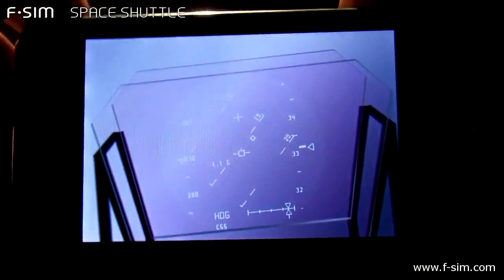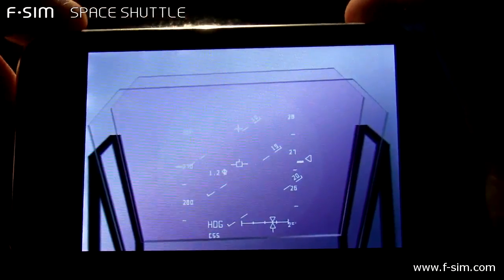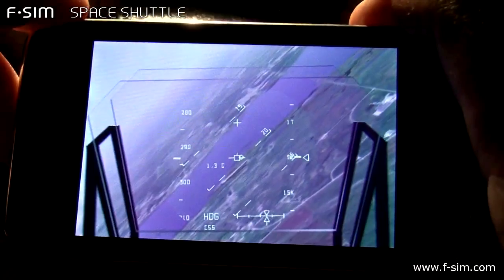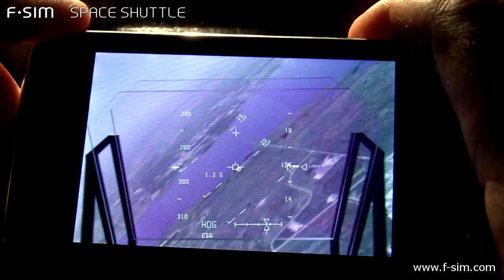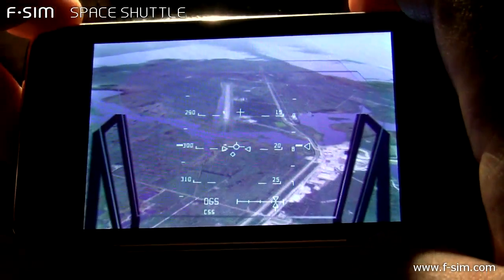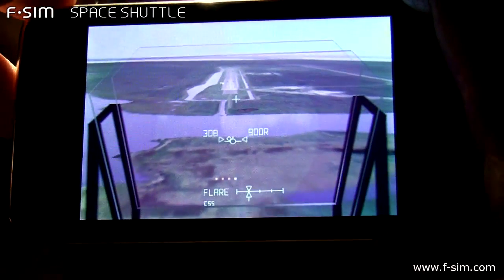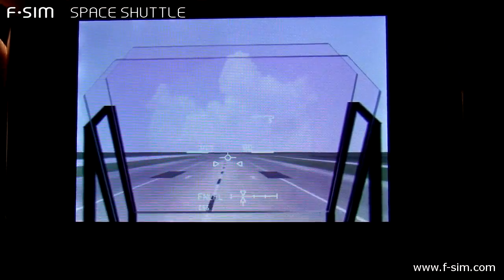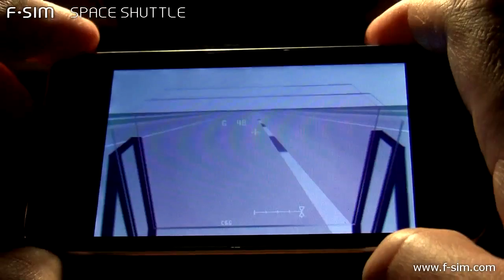F-SIM Space Shuttle HD 720p - Kennedy Space Center - Full Approach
Full approach and landing at the John F. Kennedy Space Center in F-SIM Space Shuttle, a new flight simulator for the iPhone and iPod Touch.